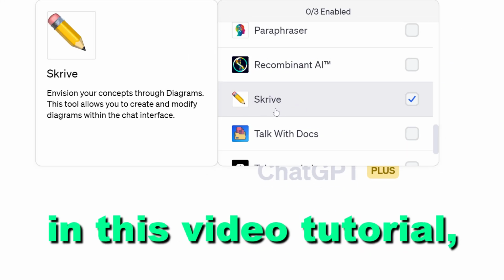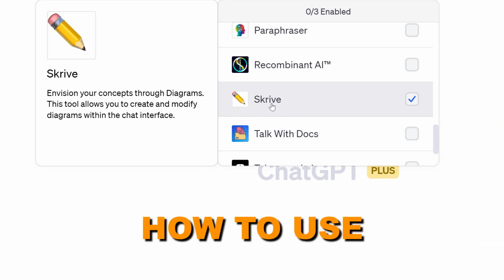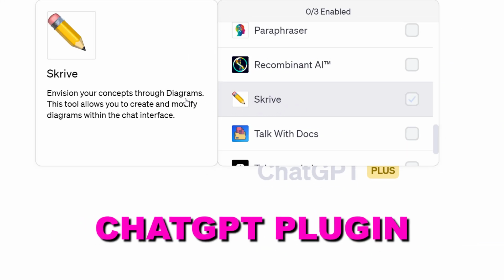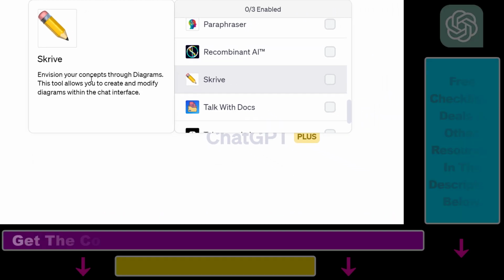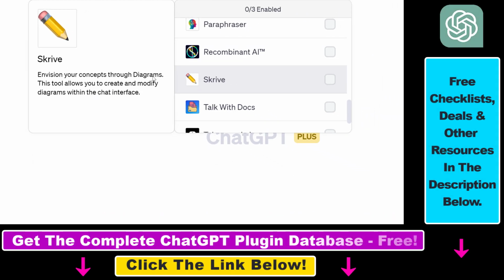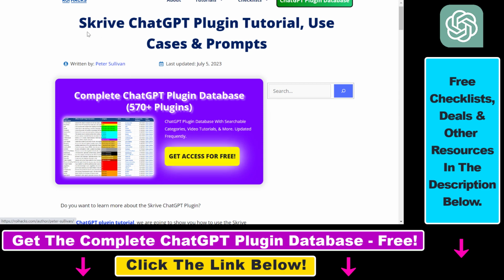How To Use Skrive ChatGPT Plugin?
. - Learn how to use the Skrive ChatGPT Plugin.